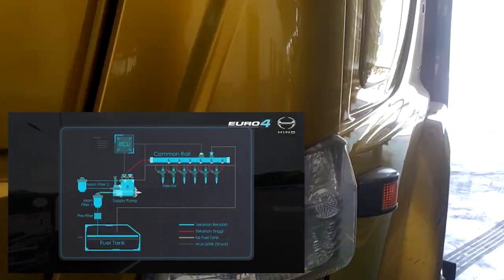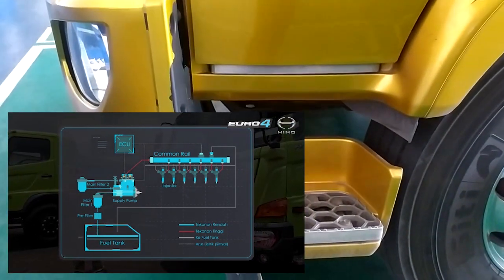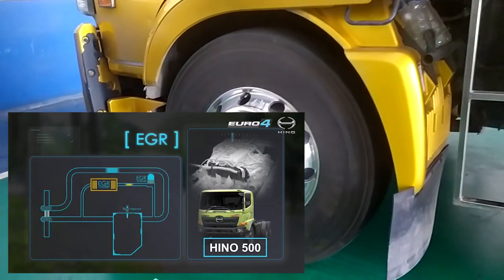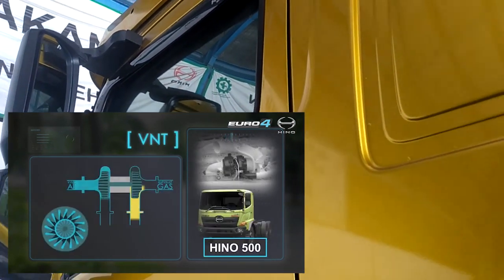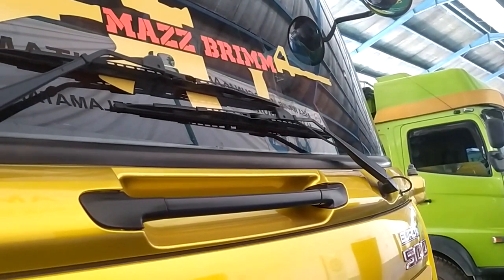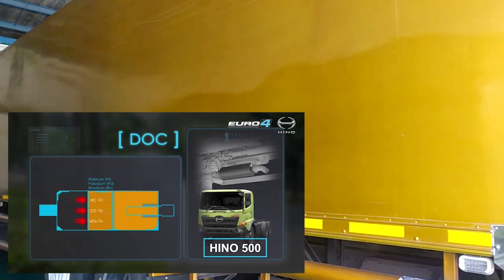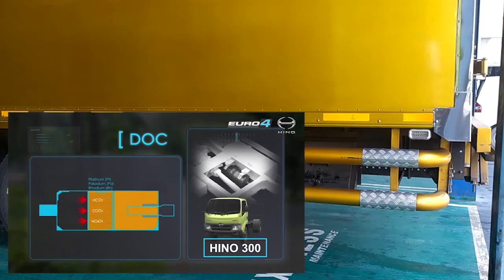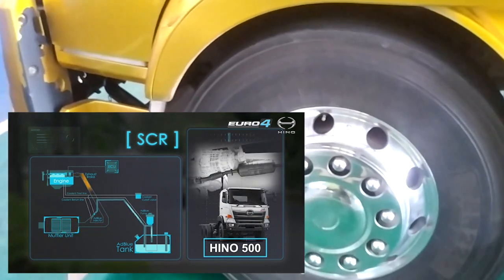FITUR HINO EURO 4 EGR SCR DOC VNT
Jangan lupa Subricbe like komentar dan sahre thks for watching 😊😍👍